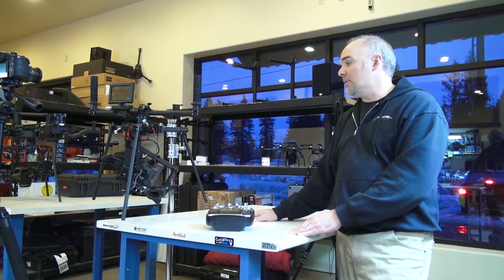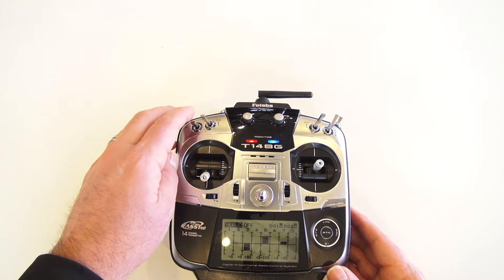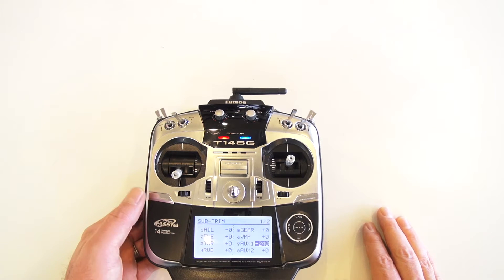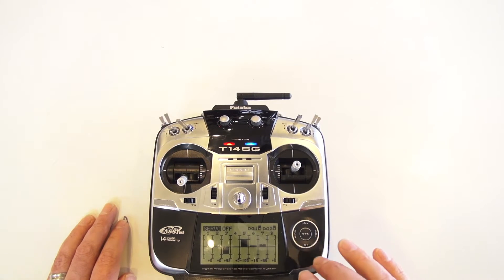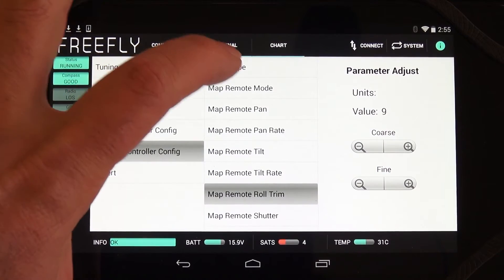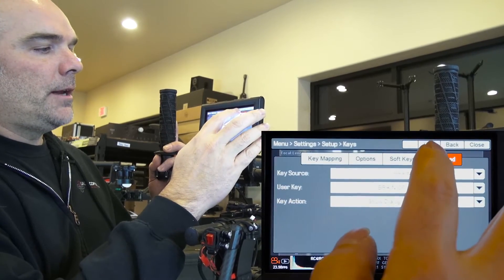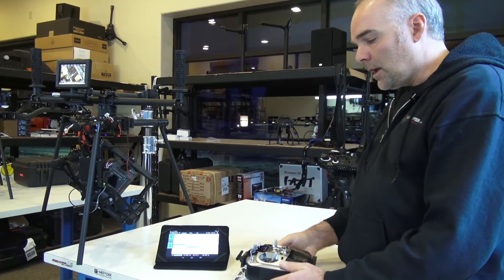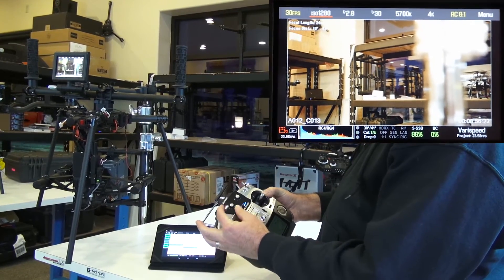Quadrocopter Tutorial - Gentwire 102 REDPro setup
In this tutorial we demonstrate how to setup and use the Gentwire 102 cable to control Start/Stop, Iris, and Red Remote User functions from the Futaba 14SG to include MoVI control.